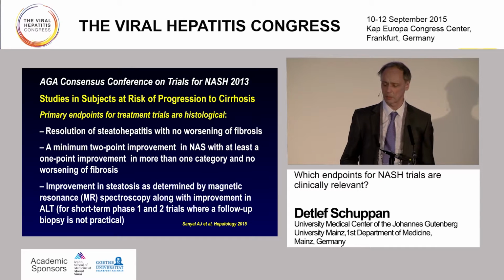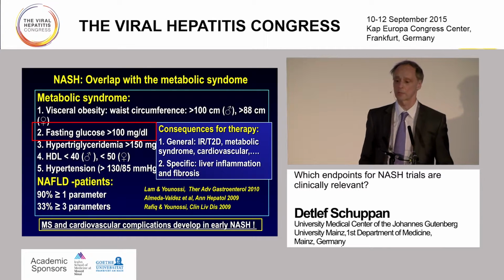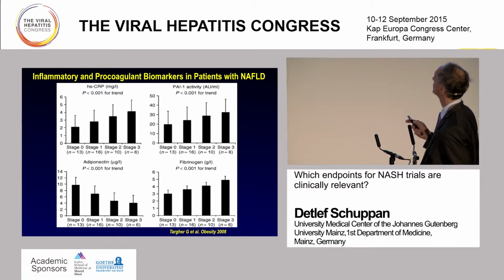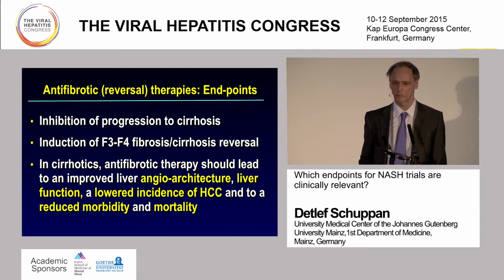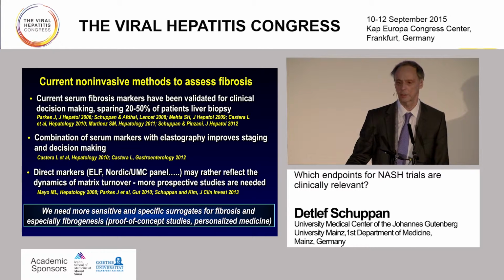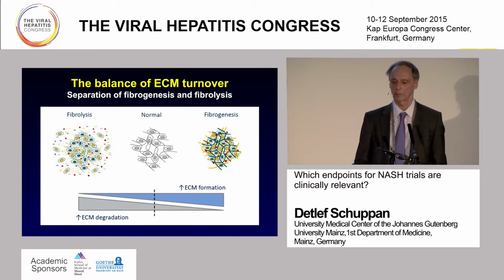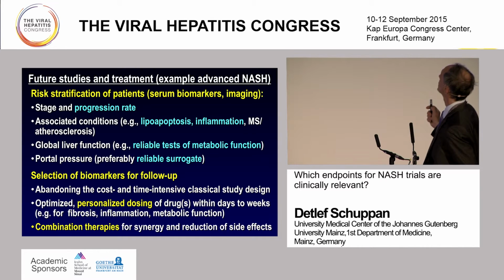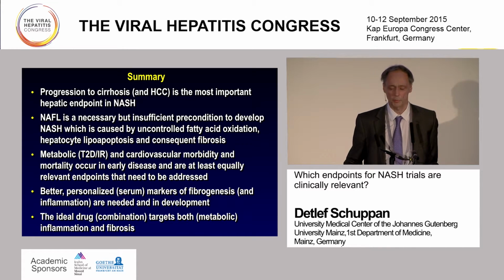Which treatments and endpoints for NASH trials are clinically relevant?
Detlef Schuppan, Mainz, Germany